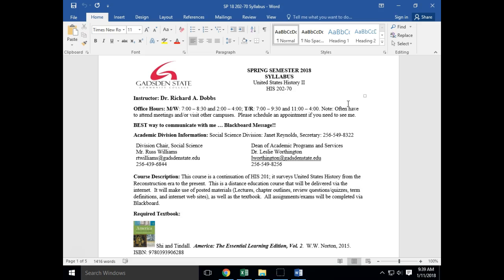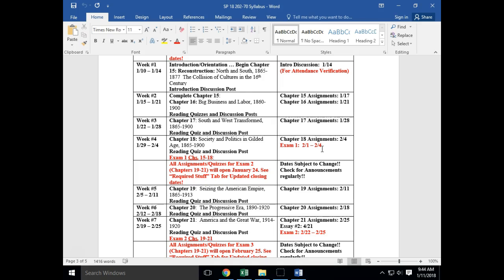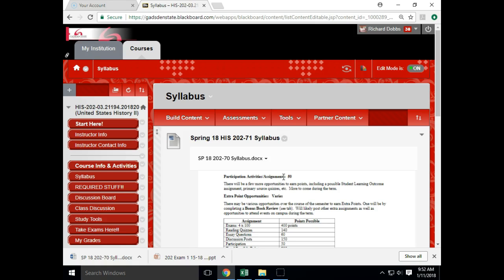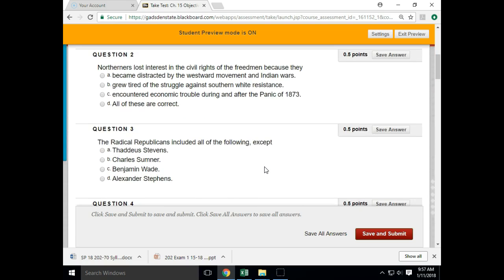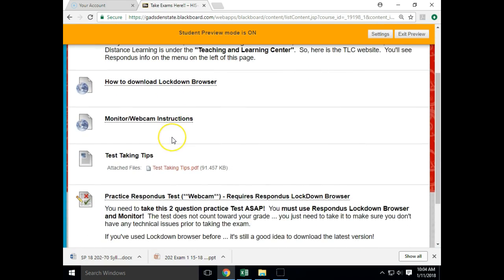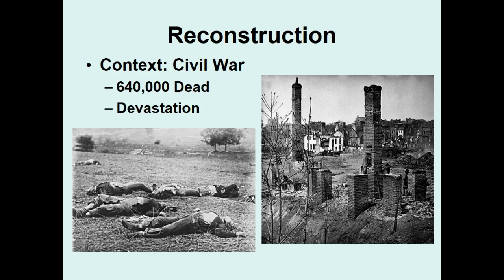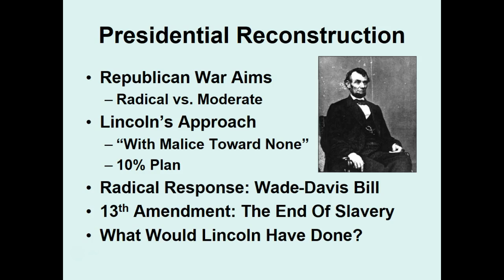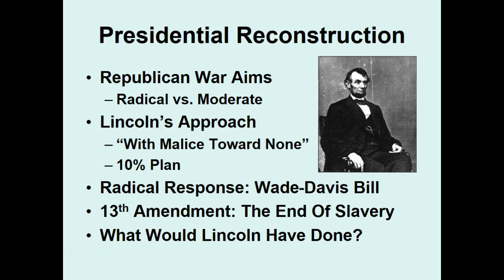SP 18 202 In-Class Orientation